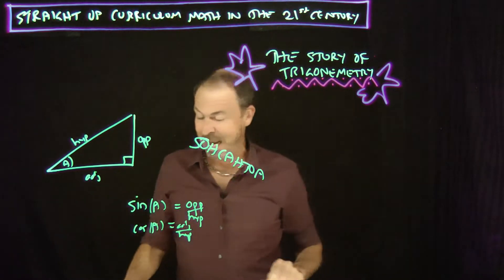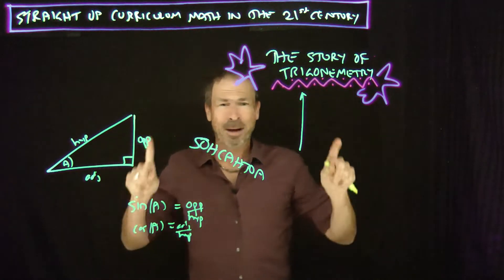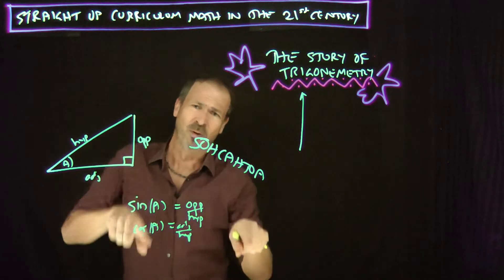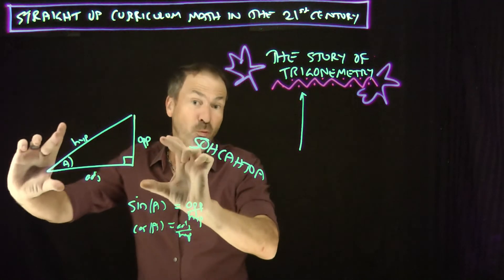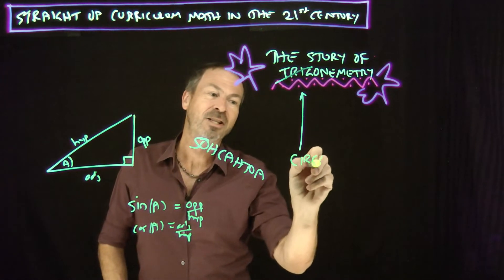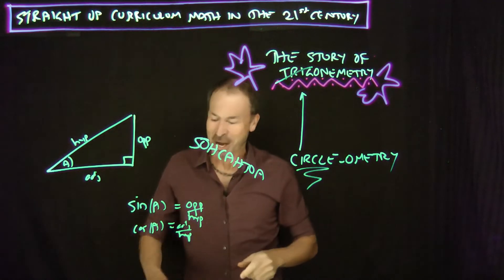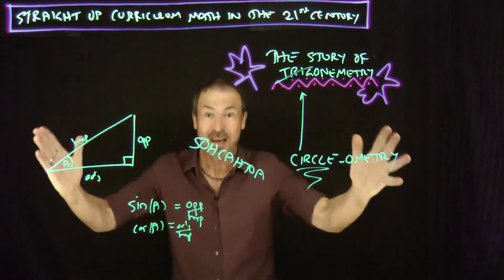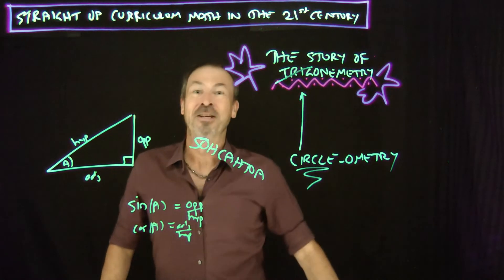Straight Up Curriculum Math for the 21st C: The Story of Trigonometry, Part 1 of 6: Introduction